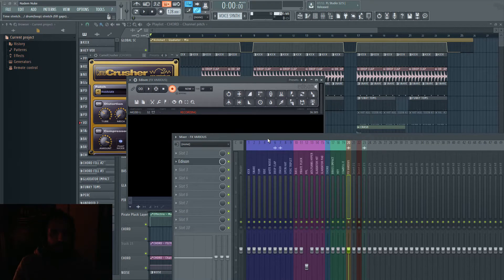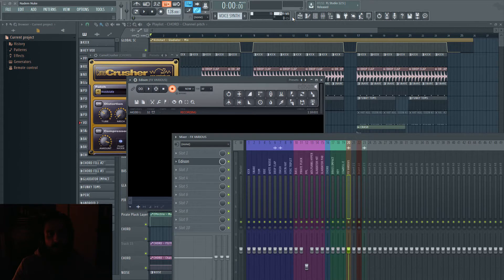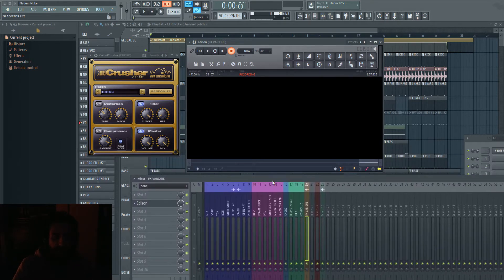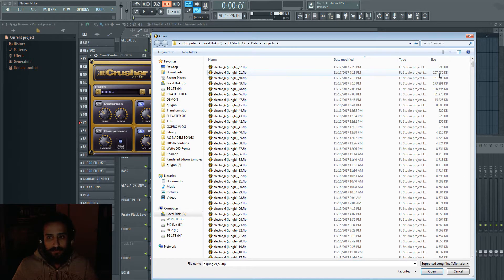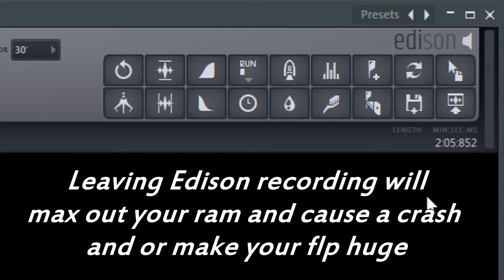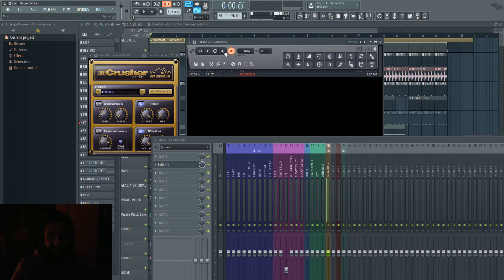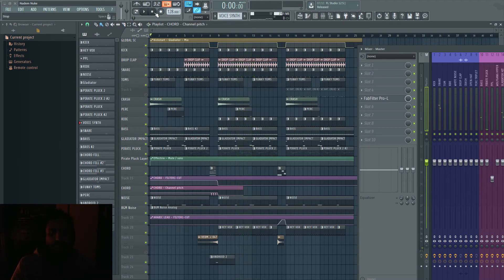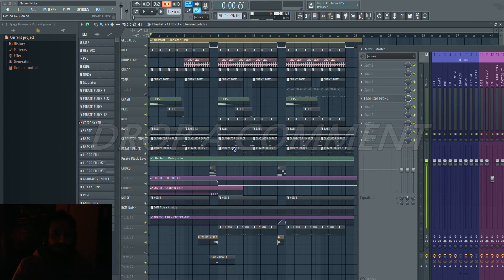How To Fix - FL Studio 12 - Not Enough Memory + Large / Huge flp Project Size Causes - Edison Ram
If Edison on one of your mixer racks is on, and recording, it will over time accumulate Ram in your project, to the point of crashing and experiencing a hard crash or "fl.exe is not responding" / not enough memory, ram - Also leaving Edison instances on can coincidentally cause huge FLP sizes, so be careful with Edison!